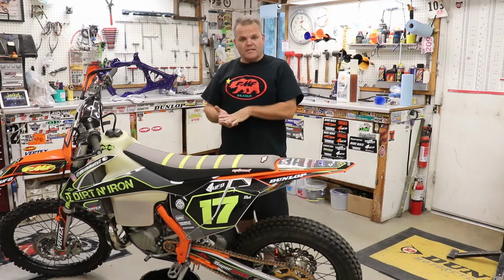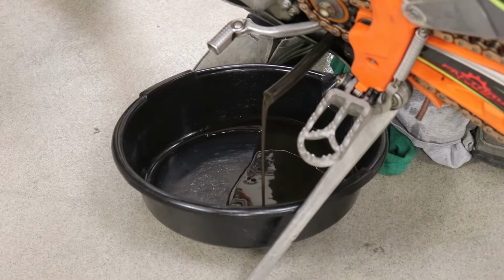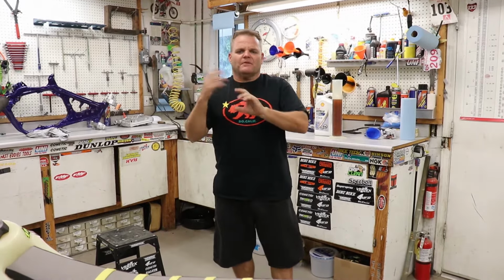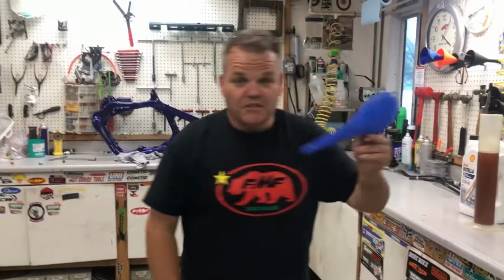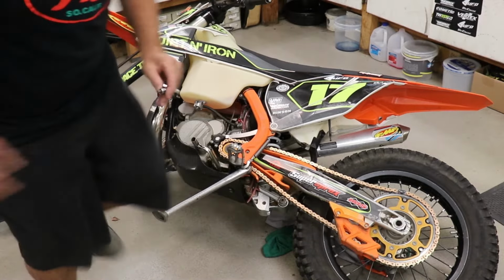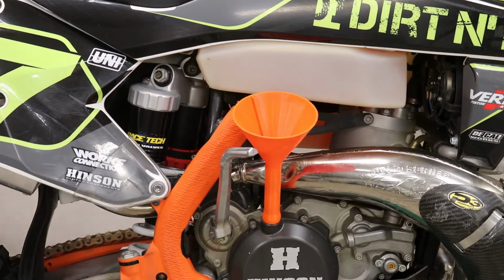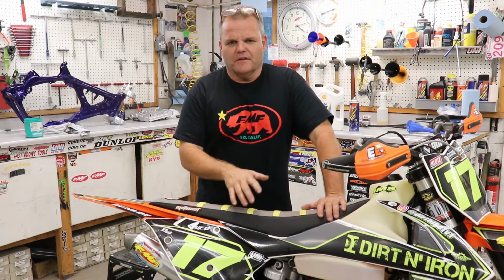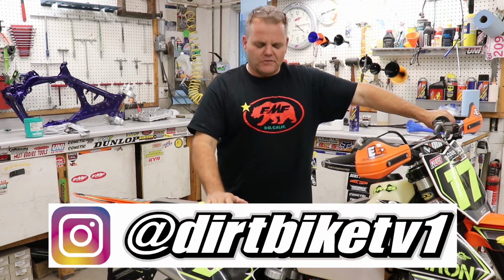KTM 300 2-Stroke Oil Change!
We change the oil on Rado's KTM 300 XC!  @Dirt N Iron